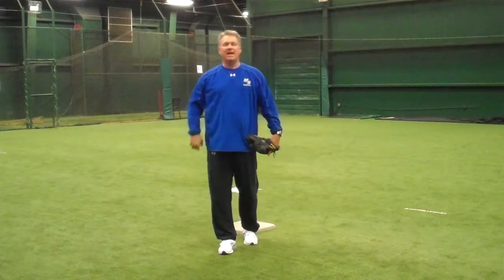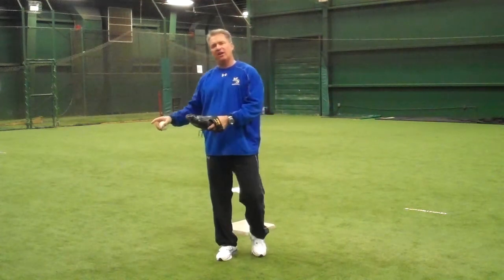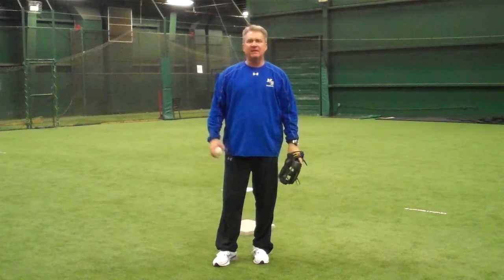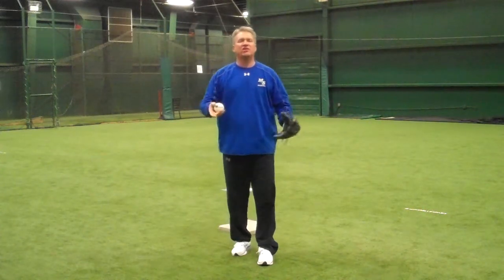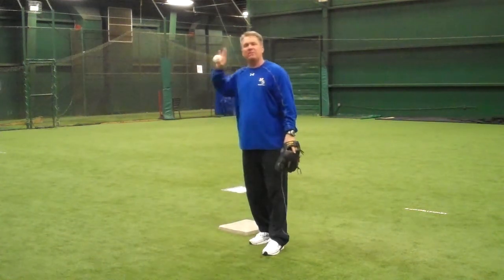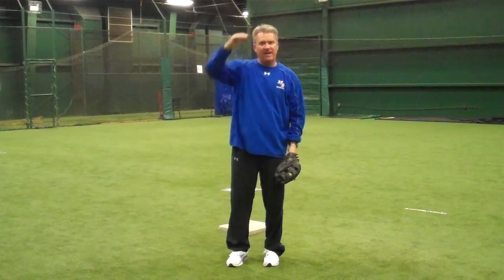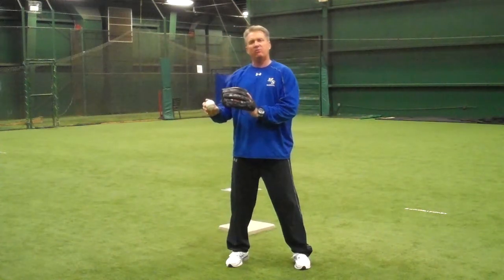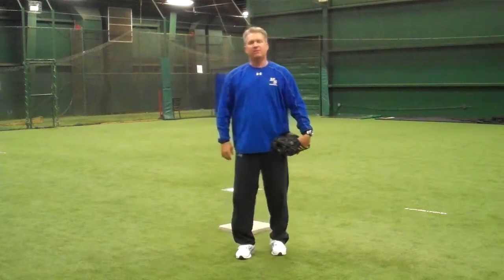2nd Base Cutoffs and Relays piggy back and trailer